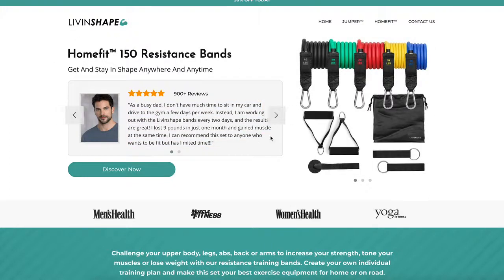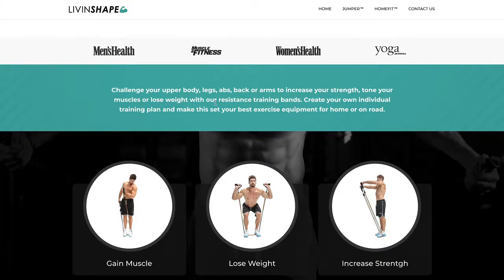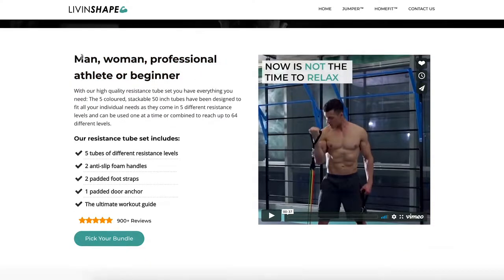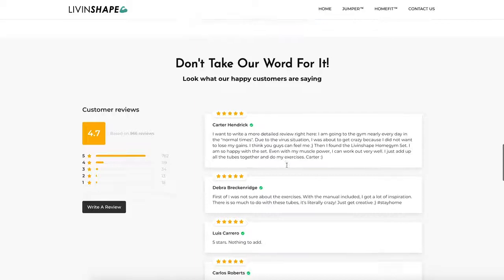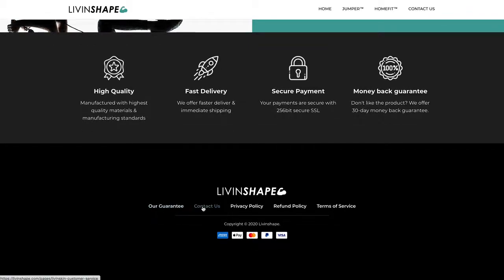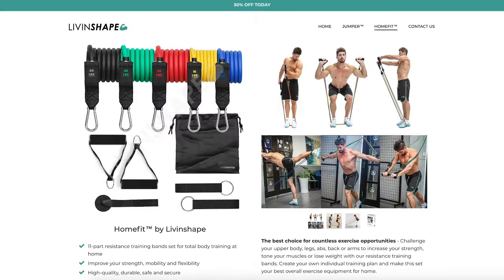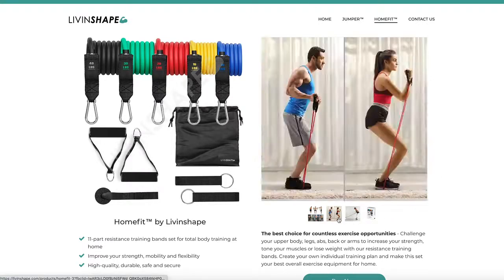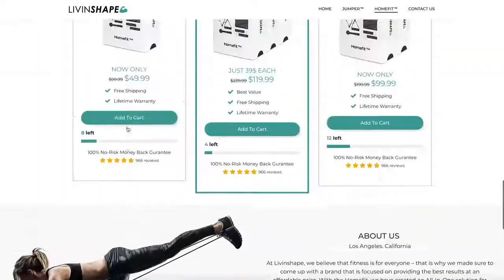LIVE 10k Per Month Student Landing Pages (Case Studies V2!)